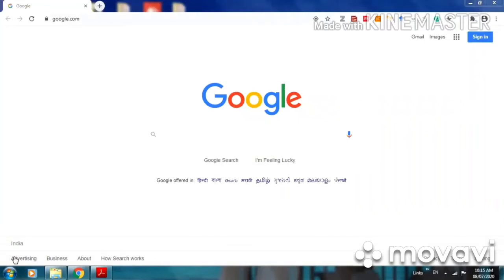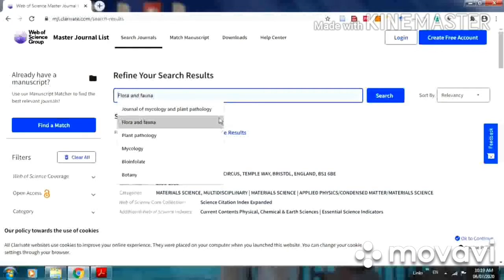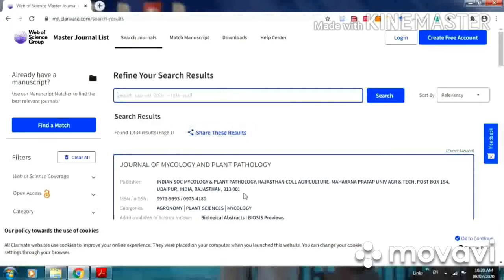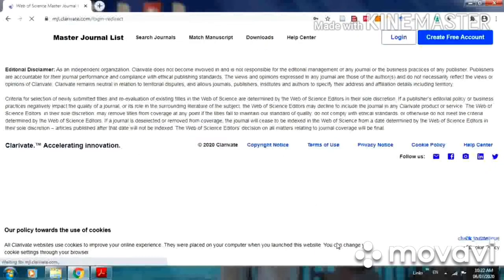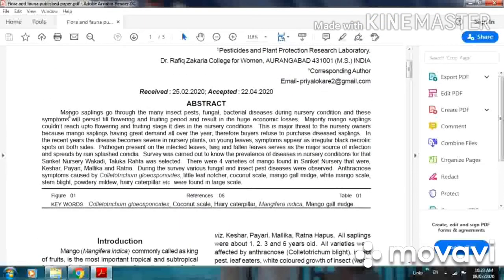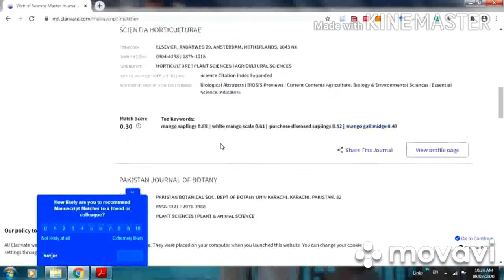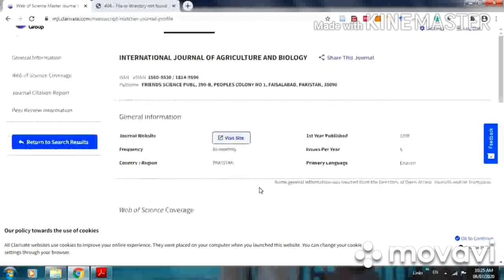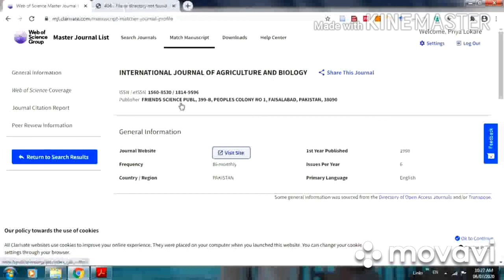How to Match the manuscript by using Web of science master journal list